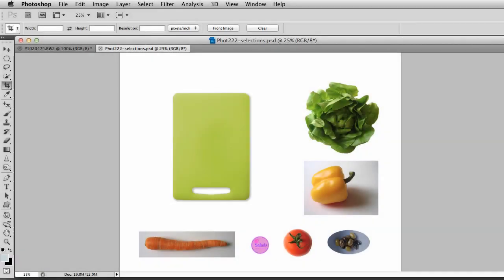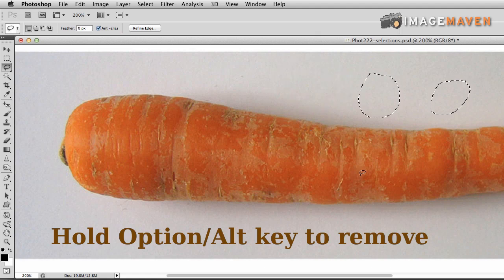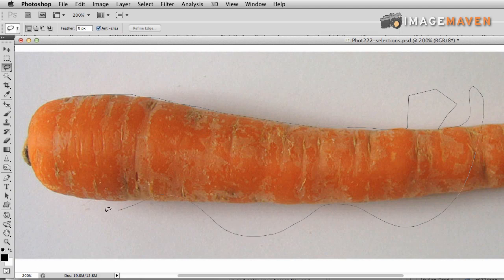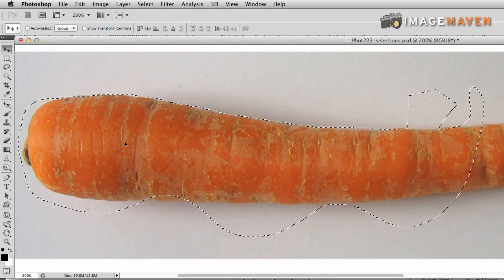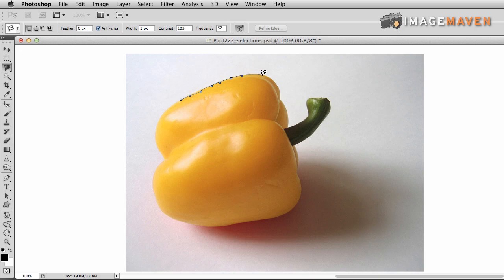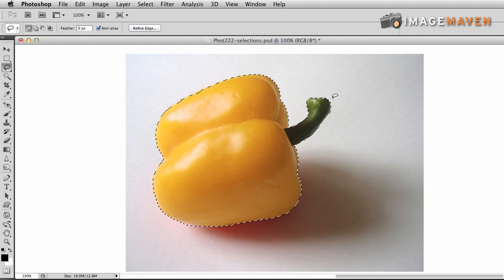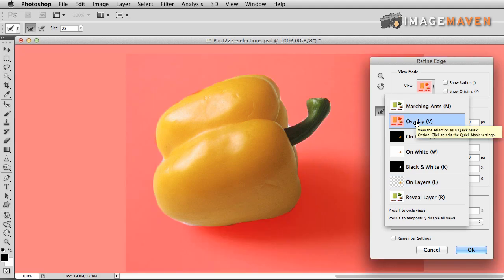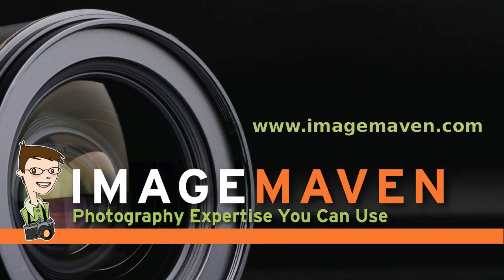How to make selections in Photoshop Part 2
How to make selections using the lasso tools, including the magnetic lasso tool. How to use the refine edge tool.